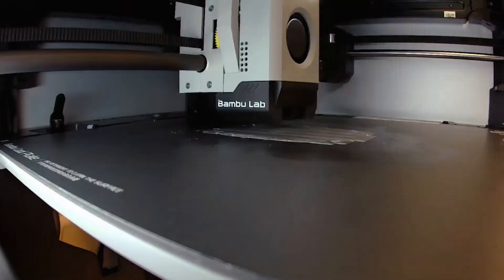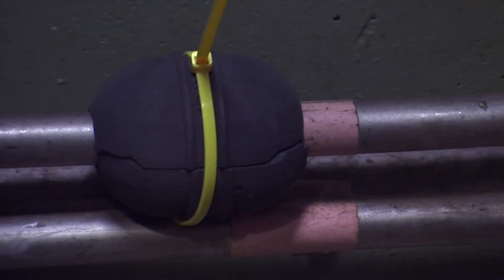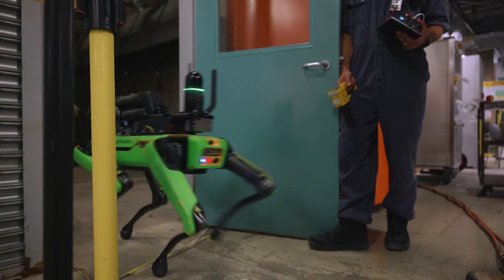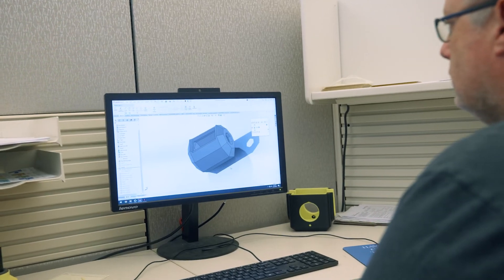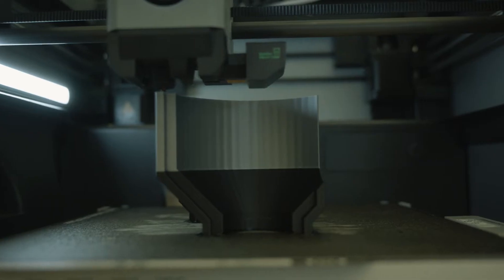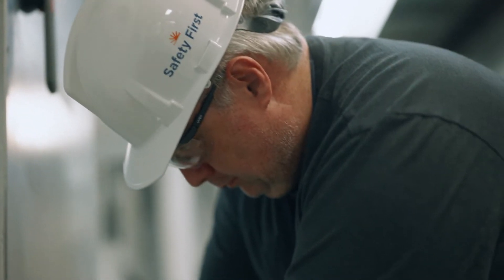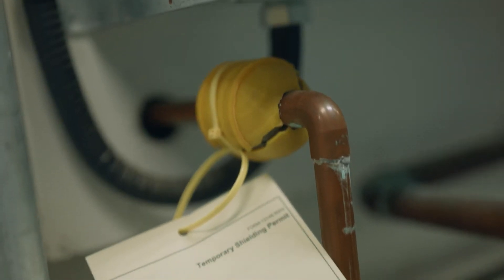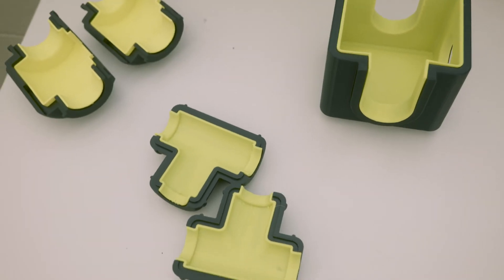3D Printed Tungsten Shielding Bruce power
Bruce Power introduced a groundbreaking initiative in radiation shielding in 2023 by leveraging 3D printing technology with a tungsten-infused filament for radiation shielding applications, a novel approach which can be applied throughout the nuclear industry. This unique approach not only enhances precision and reduces weight of shielding, but also introduces a level of flexibility never before seen in the field of nuclear facility radiation shielding.
In March 2023, advancements in 3D printing technology led to the viability of tungsten-induced filament for printing. Utilizing tungsten filament for 3D-printed shielding marks a paradigm shift, eliminating obstacles in nuclear applications by addressing hard-to-reach hot spots and pipes. This innovative approach replaces conventional lead blankets in these areas, overcoming challenges particularly in smaller or more functional areas. Bruce Power has used this shielding technique to effectively shield radiation from hot spots in pipe welds or bends, functional components such as valves, camera equipment, and smaller diameter lines, effectively reducing radiation to acceptable levels.
Bruce Power’s novel shielding method is modernizing shielding opportunities for the nuclear industry, allowing flexibility of design at a station level. Custom shielding can be developed, modelled, printed and fitted to the target hot spot within 48 hours, reducing time and cost compared to traditional manufactured methods for custom shielding while increasing efficiency and precision. Once a model for a custom part has been produced, additional efficiencies can be gained by using the same template for multiple sister components throughout Bruce Power’s eight units, and the compact nature of the 3D printers means the process for producing bespoke shielding solutions can take place on a machine with the same footprint as an average office photocopier.

Team members:
David Campbell, Department Manager (acting), Radiation Protection Fleet Services
Andy Rutledge, Health Physicist, Radiation Protection Fleet Services
Michael Bonaventura, Health Physicist, Radiation Protection Fleet Services
Katie Merchant, Business Support Representative, Site Services Division
Doug Neil, Radiation Protection Technician, Radiation Protection Fleet Services